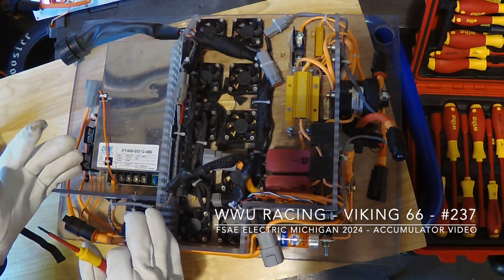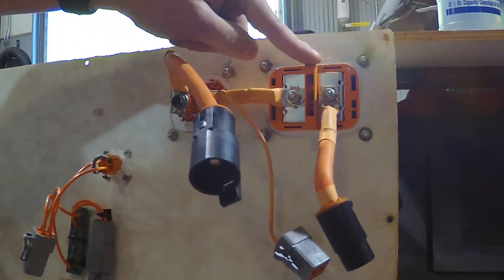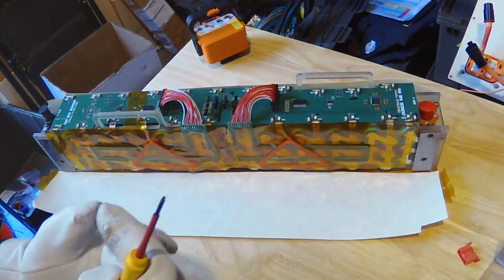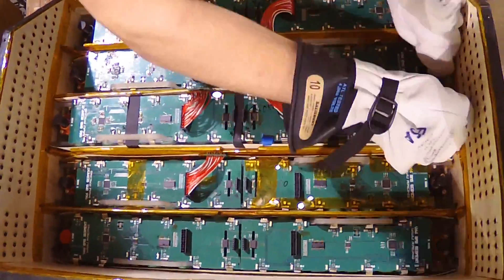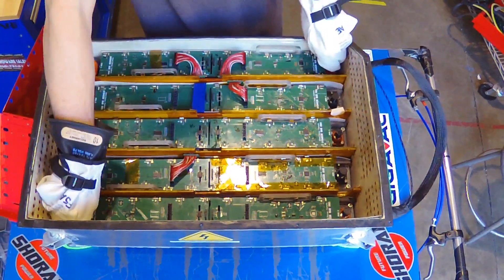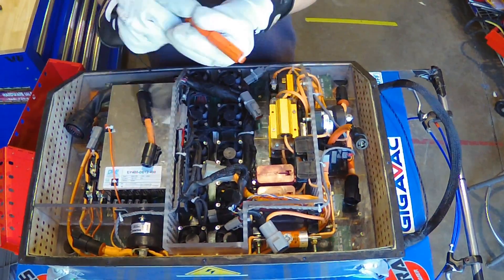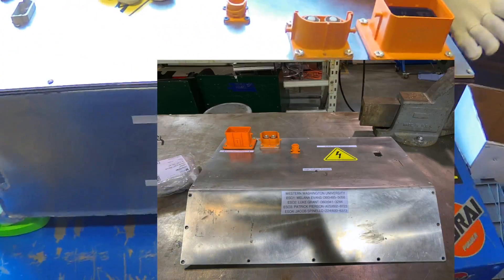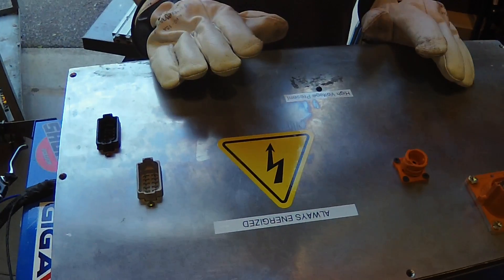WWU Racing - #237 - FSAE Electric Michigan 2024 Accumulator Video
WWU Racing
Car Number #237
Formula SAE Electric Michigan 2024
Accumulator Video